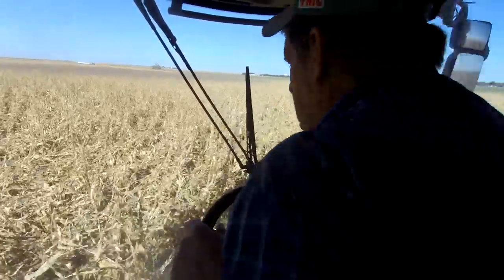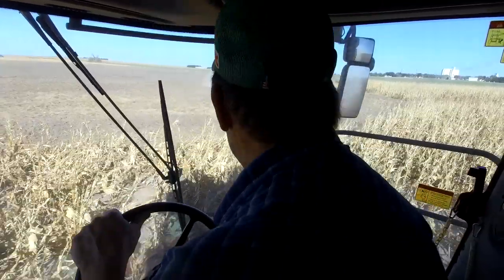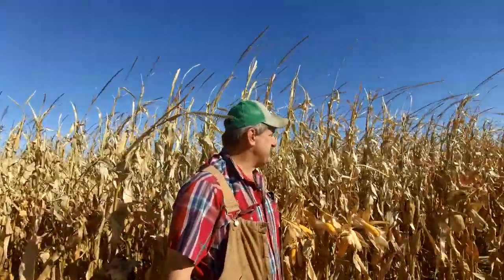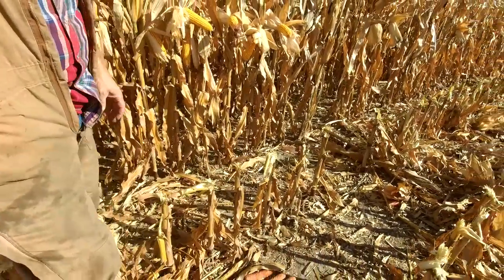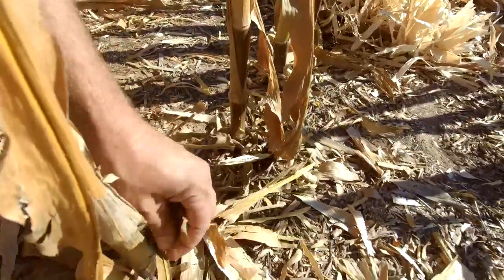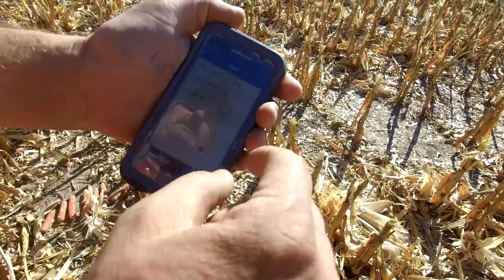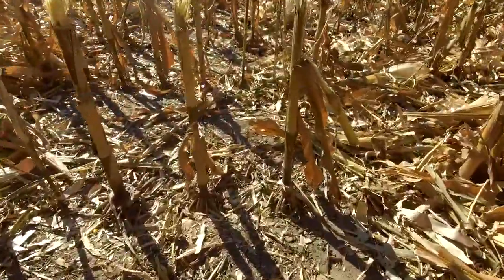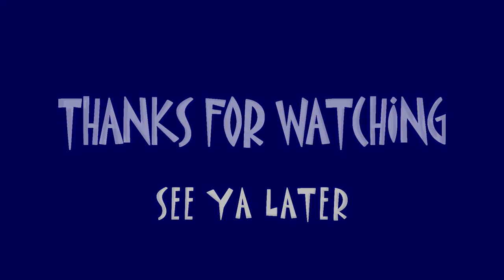452 Geringhoff corn head review